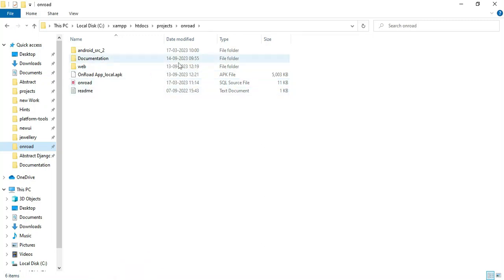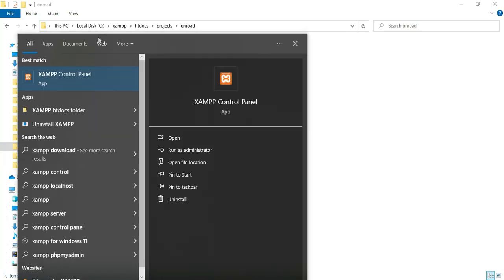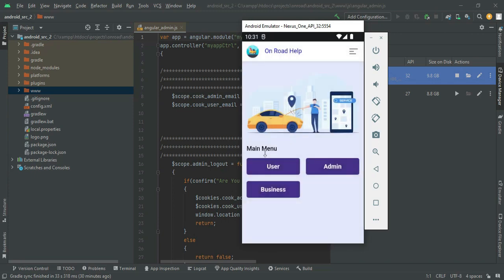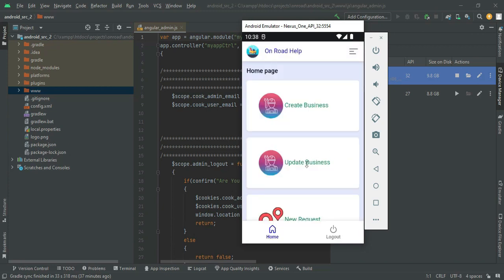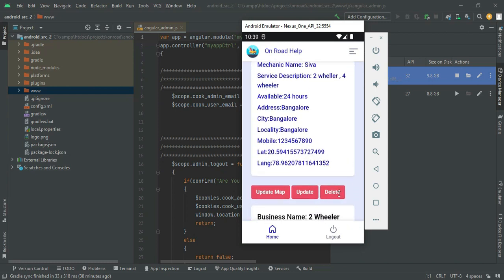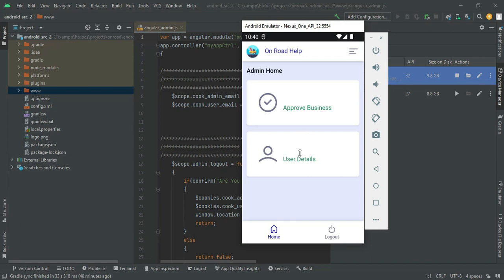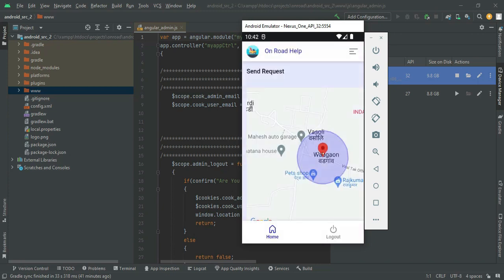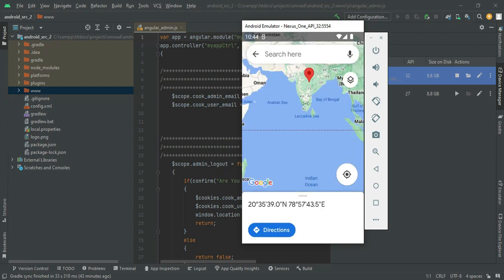On Road Vehicle Breakdown Assistance Project Android App & PHP Video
On Road Vehicle Breakdown Assistance (ORVBA) is going to be a good solution for the people who seek help in the remote locations with mechanical issues of their vehicle. Users of the On Road Vehicle Breakdown Assistance will be the registered public and they be getting connected with the particular mechanic through the trustworthy On Road Vehicle Breakdown Assistance (ORVBA) system. Because only the legally and approved mechanics are enlisted in the On Road Vehicle Breakdown Assistance (ORVBA) system. Also they are under monitoring by the ORVBA system for not charging any extra service fee from the users as every user is updating their feedback about the availed service through ORVBA system On Road Vehicle Breakdown Assistance (ORVBA) Finder Project.